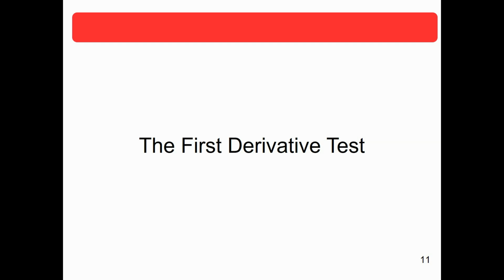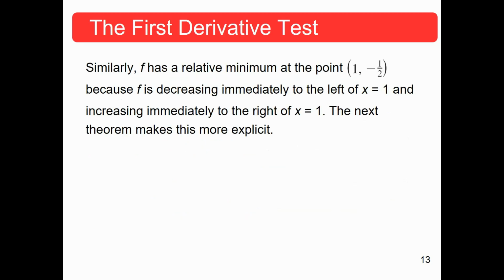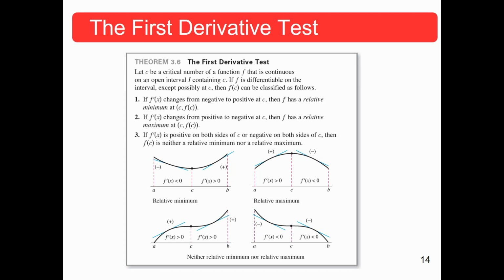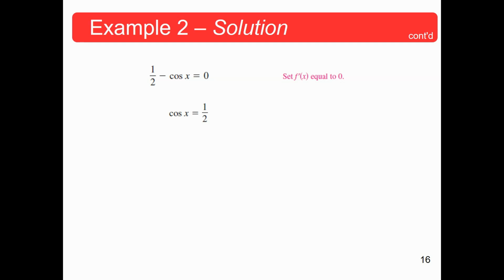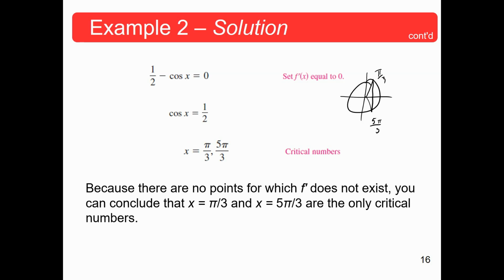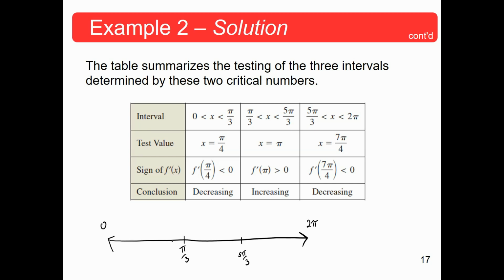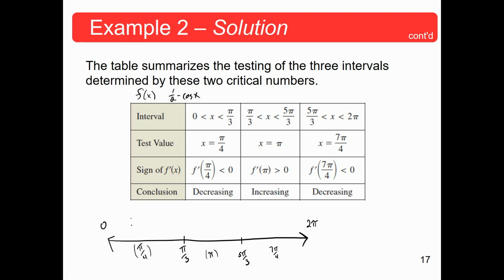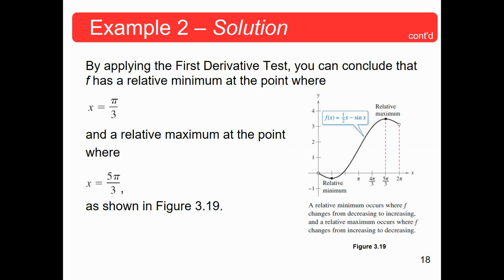First Derivative Test